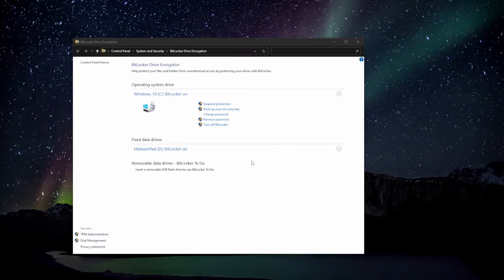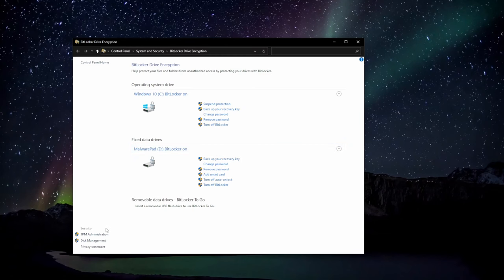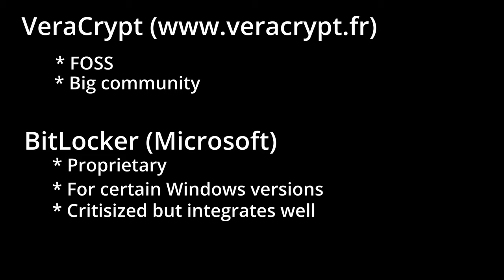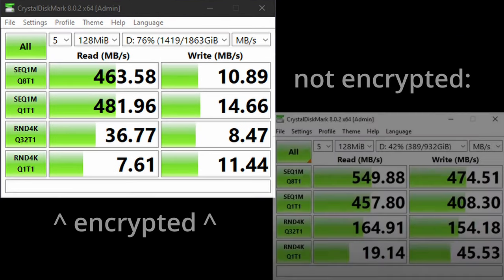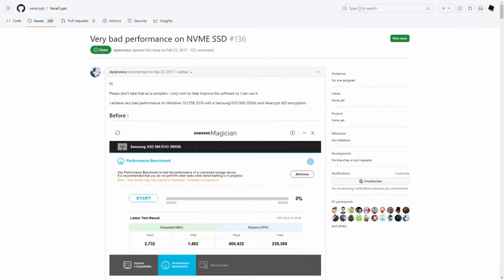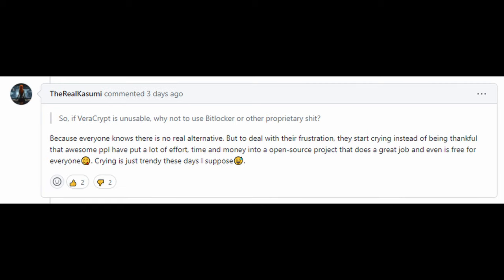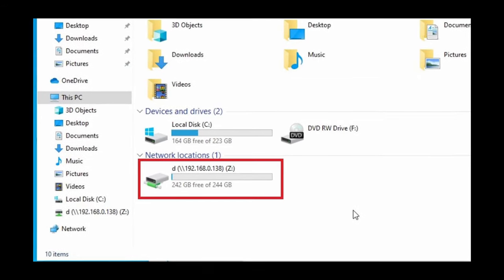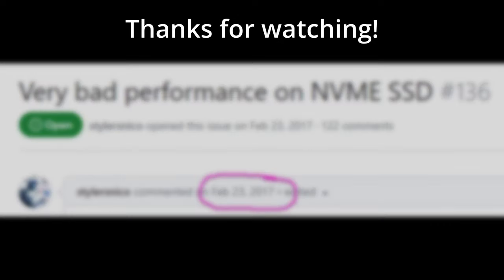Stop using VeraCrypt! VeraCrypt encryption is dead!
VeraCrypt is honestly overhyped and has a structural issue that is not talked about nearly as much as it should. Today I will show you exactly why that is and show some actual alternatives along with my opinion for the project's future.

Timestamps:
- 0:00 Introduction to the topic
- 1:04 The technologies we have
- 2:04 VeraCrypt is not as good as advertised...
- 3:36 The final nail in the coffin: the community
- 5:10 Actual alternatives/solutions
- 6:37 Closure